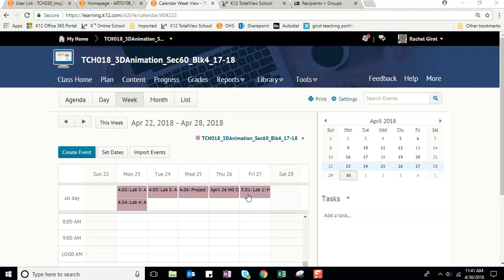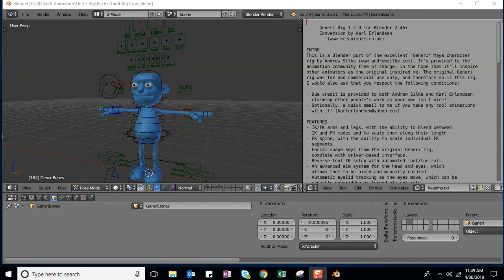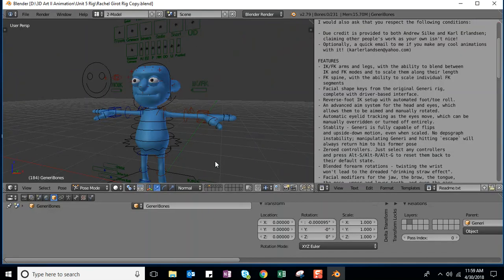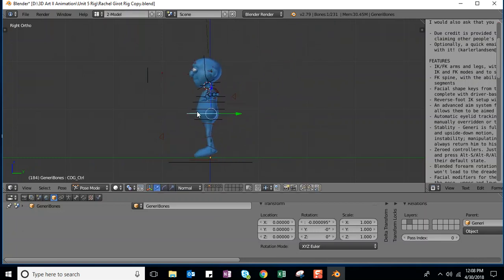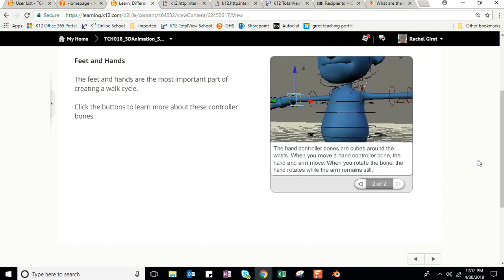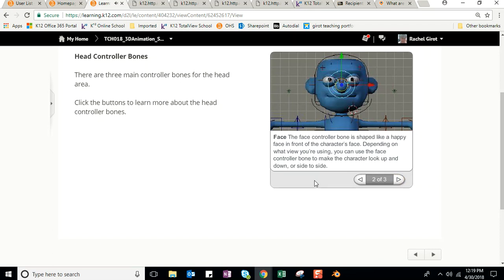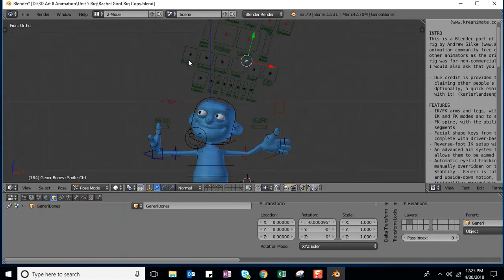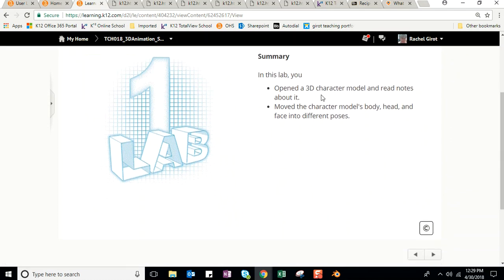Girot 3DAnimation Unit 5 Lab 1 Move Rig Controller Bones